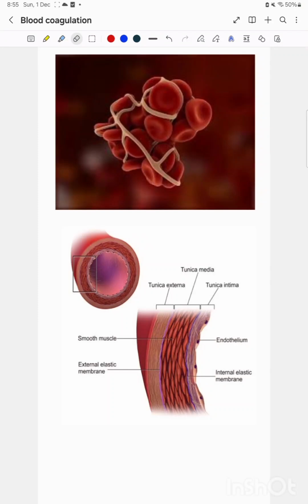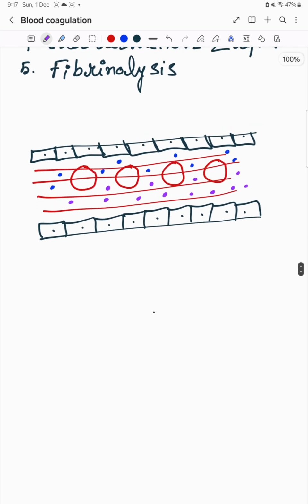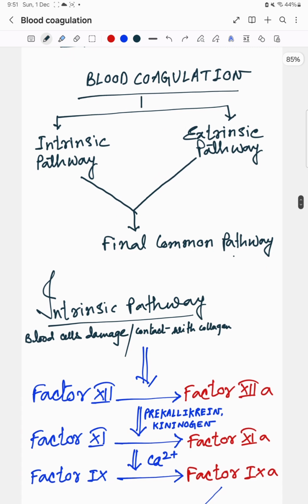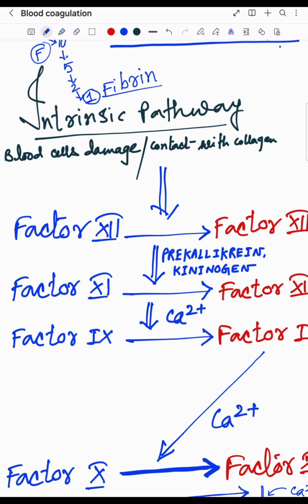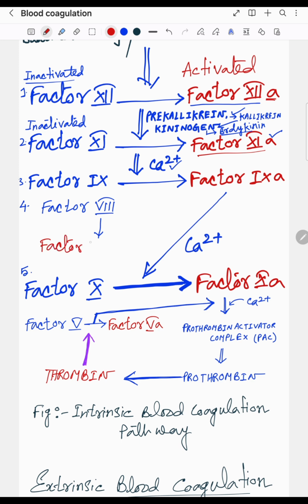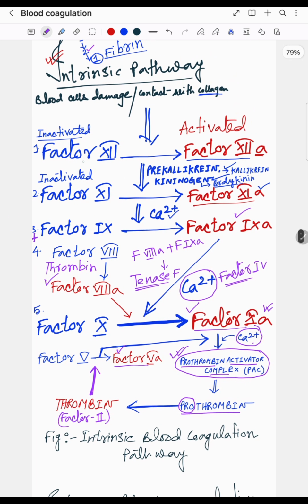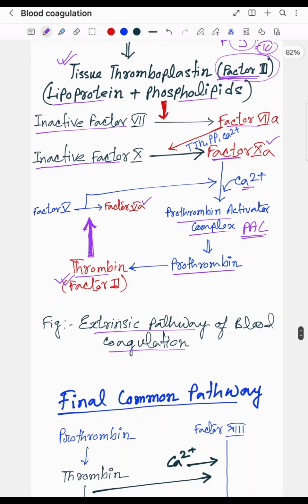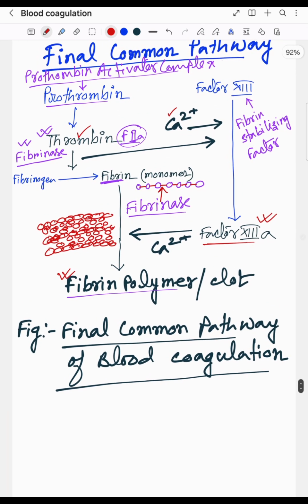Blood Coagulation l Intrinsic & Extrinsic Pathways of blood coagulation l